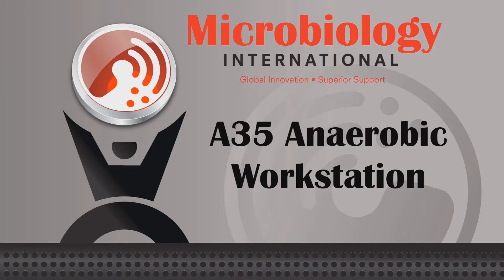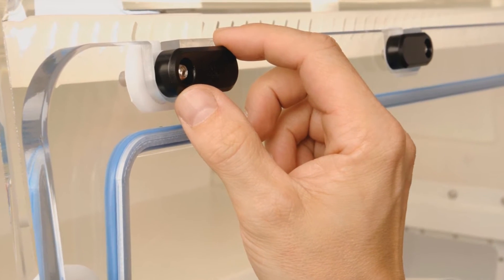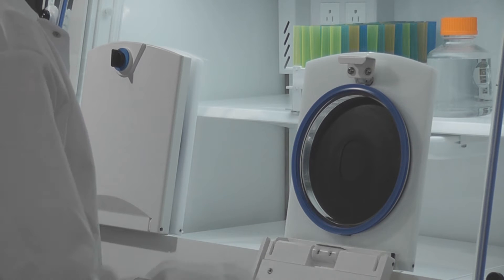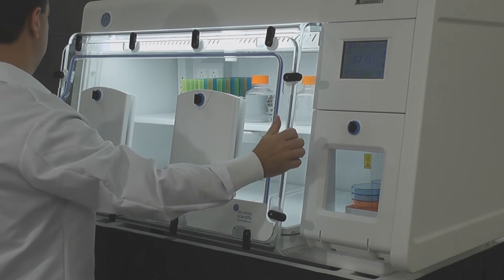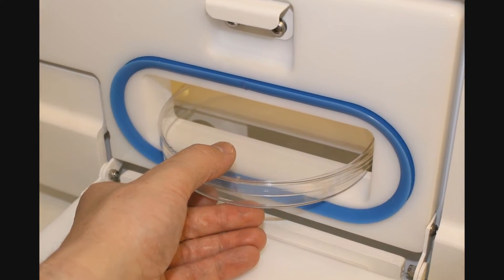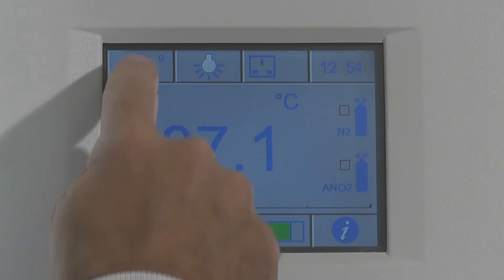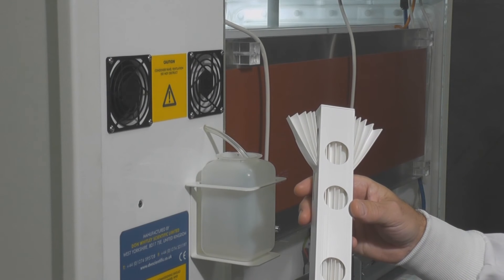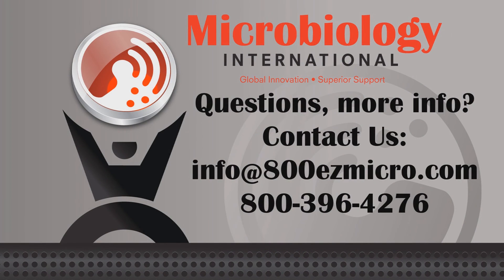A35 Anaerobic Workstation from Microbiology International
The A35 is the first workstation to be offered with our new glove/sleeveless system. Sample manipulation within a secure anaerobic environment is now as easy as working aerobically on the laboratory bench. The working and storage areas of the chamber are temperature controlled with an impressively low gradient throughout. This allows the full internal volume to be used as an incubator if desired.